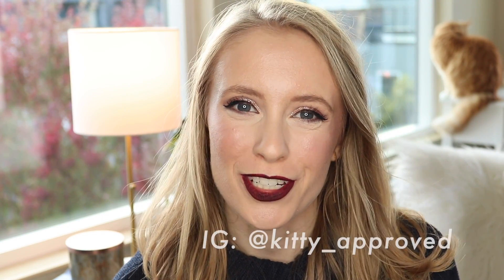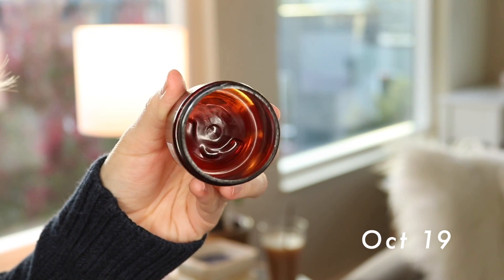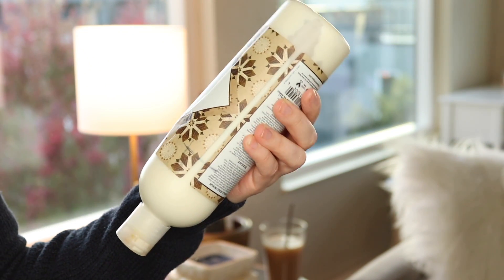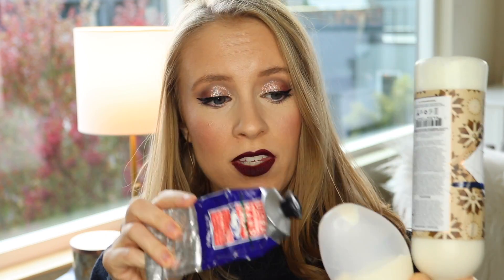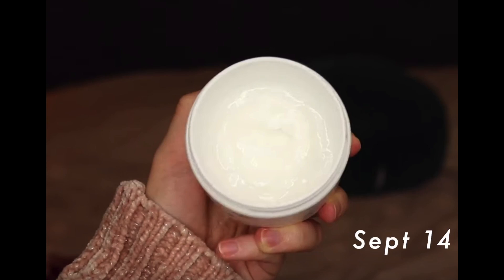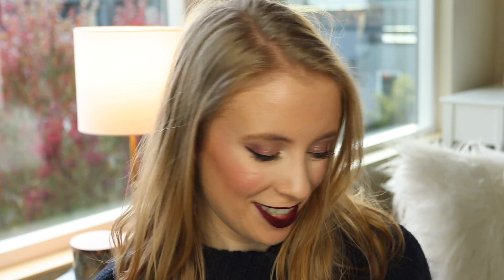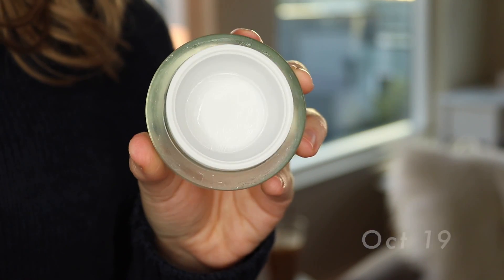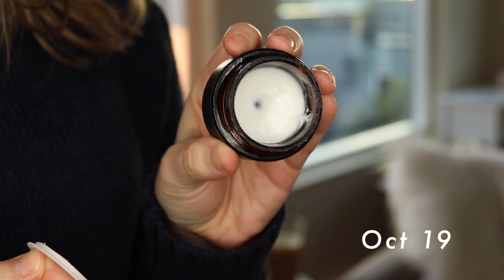LOTION PROJECT PAN: update 1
I am 1 month into my lotion project pan and today I'm sharing some exciting updates (and empties!) This is a short-term project that started in September and goes until the end of the year. I am focusing on 10 lotion products and trying to finish as many as I can by the end of 2019. So far I'm very happy with my progress!

⊛ Trader Joe's Pumpkin Body Butter - $4.99

⊛ Nubian Heritage Shea Butter Body Lotion - $10

⊛ Trader Joe's Ultra Moisturizing Hand Cream - $4.99

⊛ J.R. Watkins Mini Foot Lotion

⊛ Derma E Anti-Wrinkle Renewal Cream - $12

⊛ Mineral Fusion SPF 40 Face Moisturizer - $17.41

⊛ ELF Illuminating Eye Cream - $10

⊛ Eyeshadow: ABH Subculture Palette
Stila Glitter & Glow in Kitten Karma
⊛ Mascara: Jordana Best Lash Extreme
⊛ Blush: Covergirl Cheekers in Natural Twinkle
⊛ Lip: Jordana Easyliner in Plush Plum
Physicians Formula Noir-ishing Plum

F A Q:

⊛ Where did you get the mirror behind you?

A B O U T  M E:

Thank you so much for spending some of your time with me! I started this channel as a way to share my makeup journey with fellow beauty enthusiasts. All the products I use are cruelty-free, and I focus mostly on drugstore products. I love trying new products, but I also try to stick to the "use what you have" mindset. On my channel you'll see lots of shopping my stash, project pan videos, and general makeup fun!